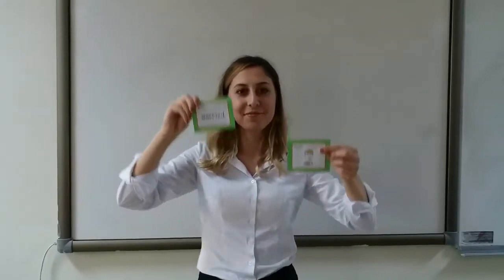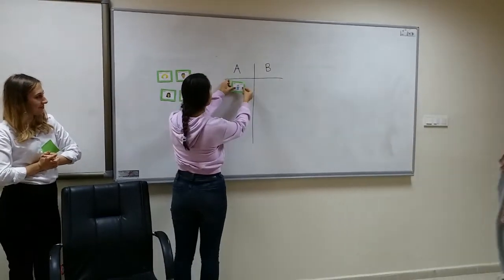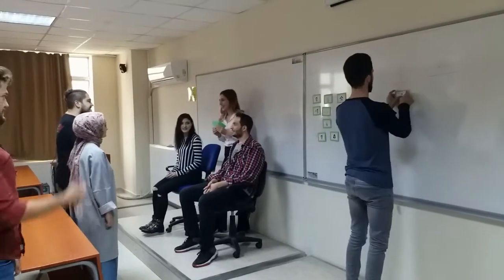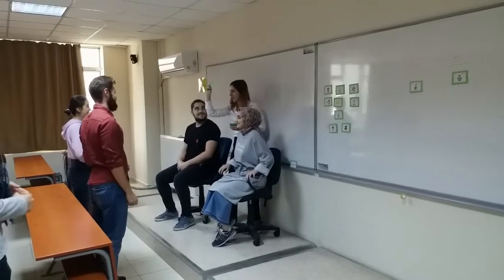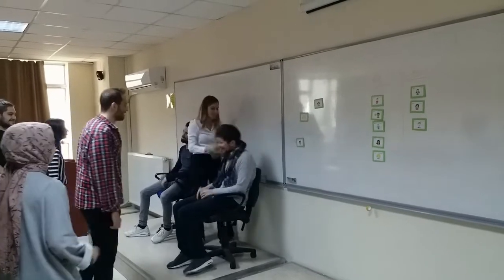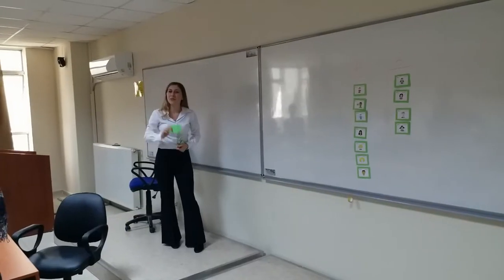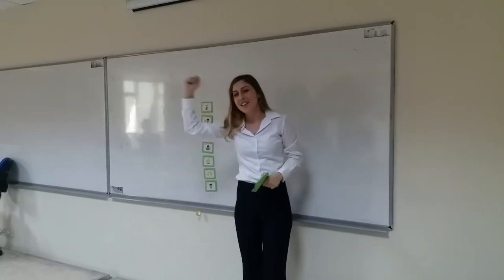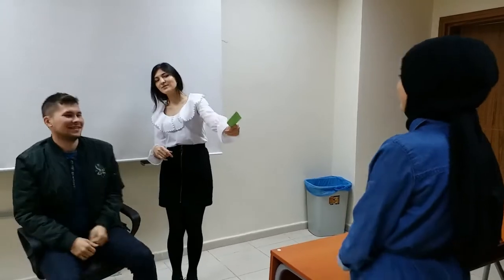The Mime Seat - EFL Game for Young Learners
A game similar to the CountDown. Enjoy it in your classes.